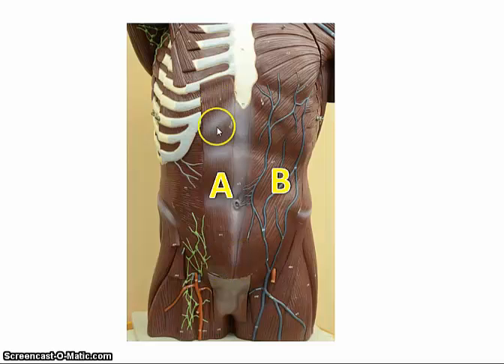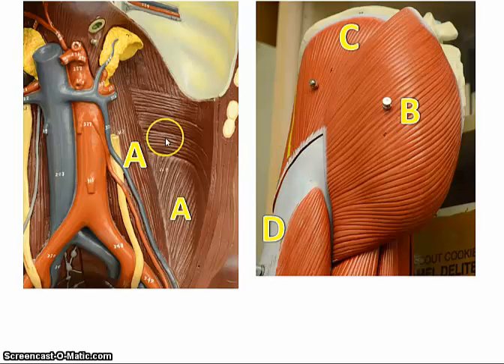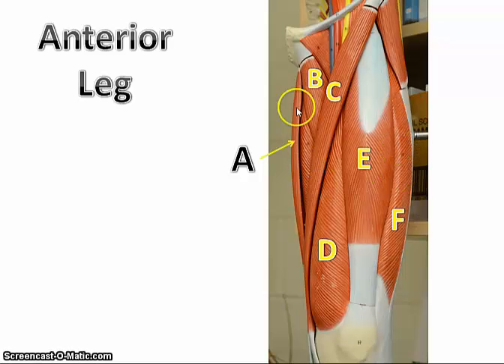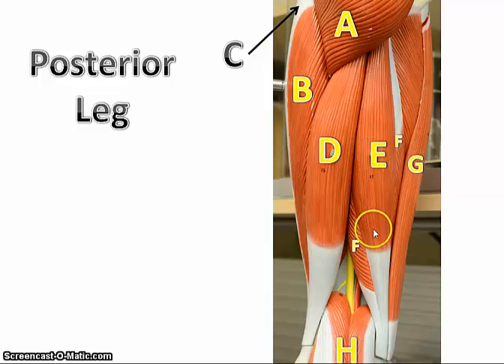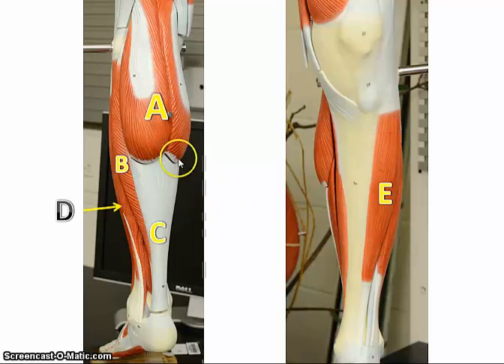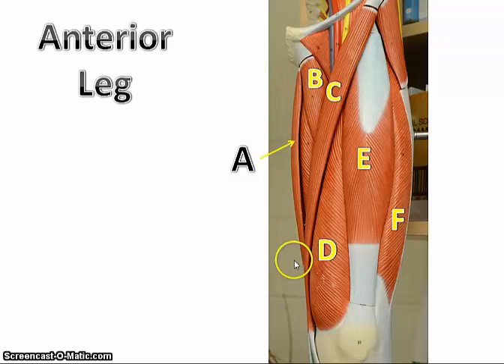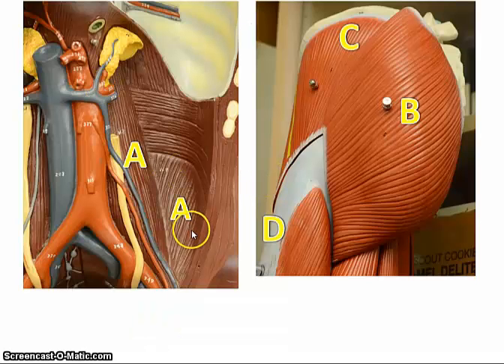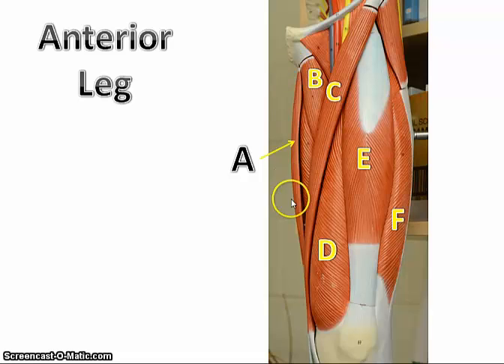Ab Hip Leg Muscles BIOL 107L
Review of Muscles for BIOL107 at Vincennes University